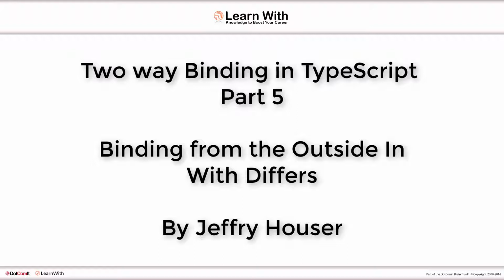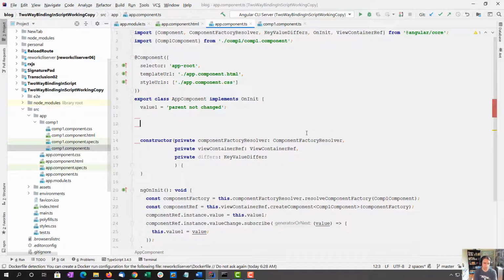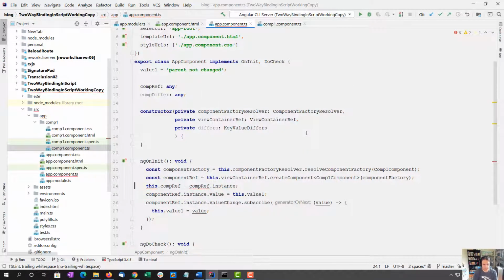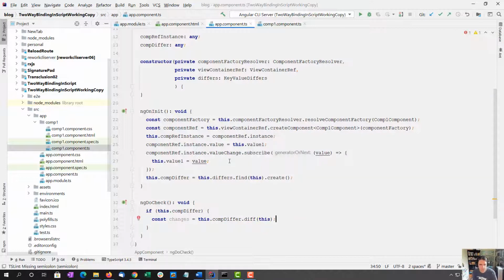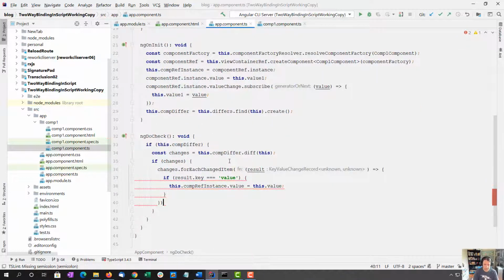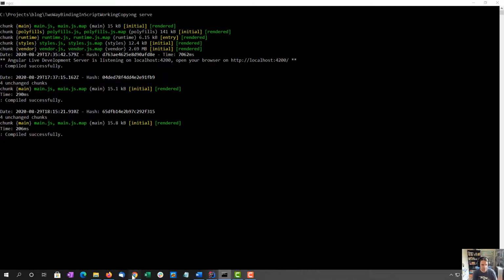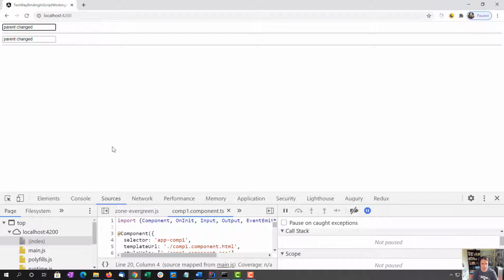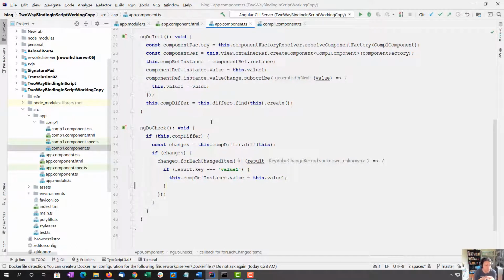Binding from the Parent to the Child with Differs (Property Binding in TypeScript Part 5)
A colleague asked me how to set up Angular two way binding using only TypeScript.  Angular doesn't make it easy, but I came up with a few ways to do it and this is the fifth in a series that will teach you all about it.

This part will show you how the parent can tell the child that a value changed by using Angular differs.